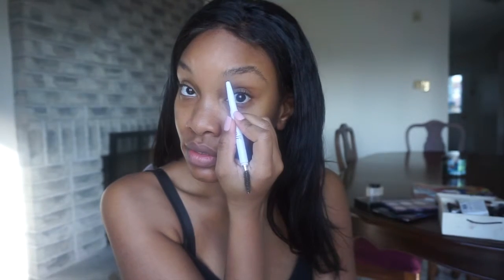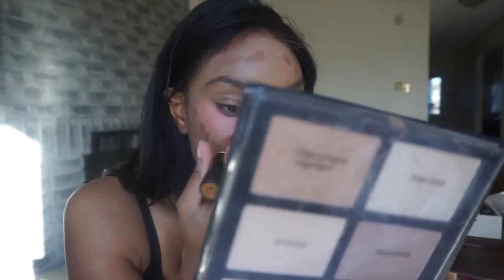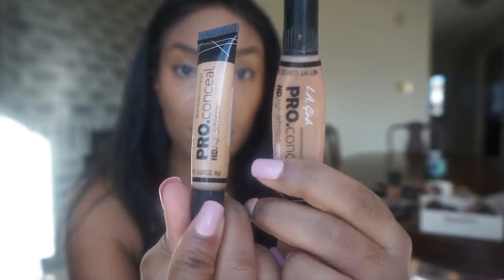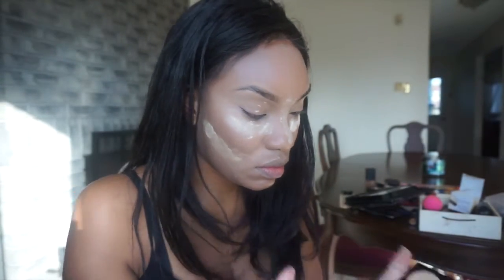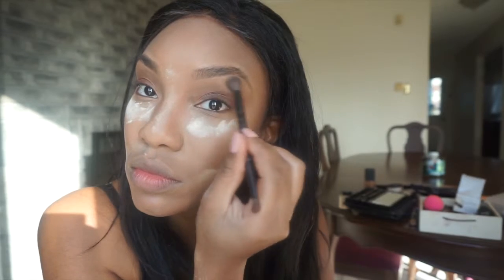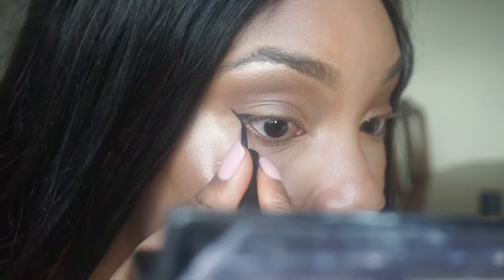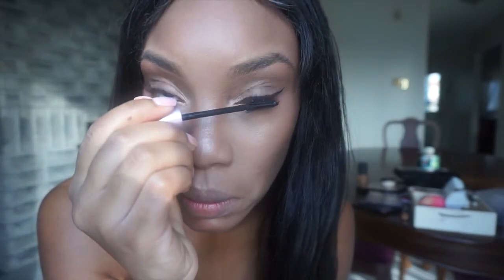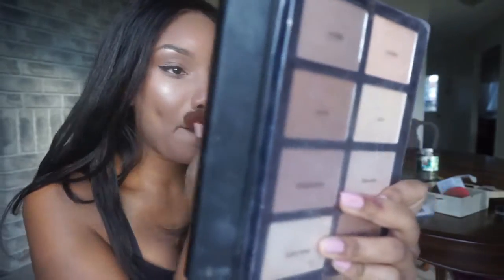THROWBACK: HOW I USED TO DO MY MAKEUP